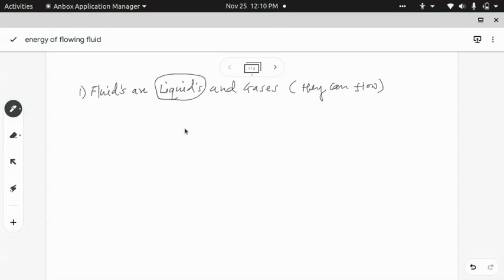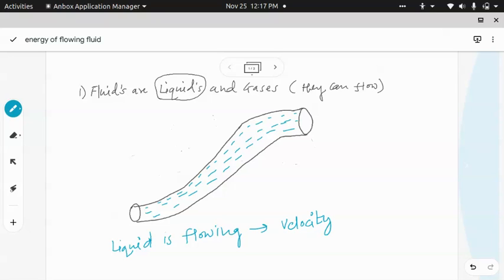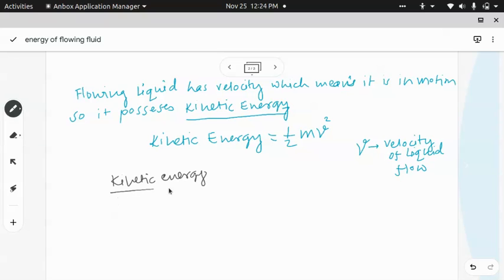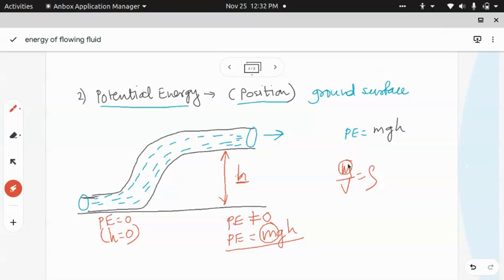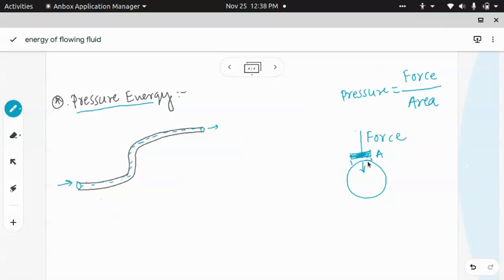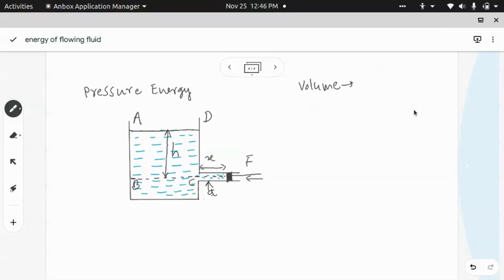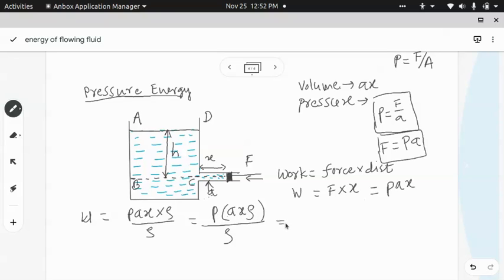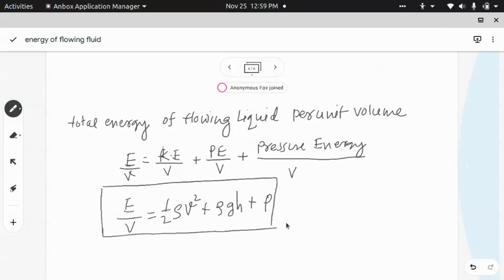Energy of the flowing liquid.